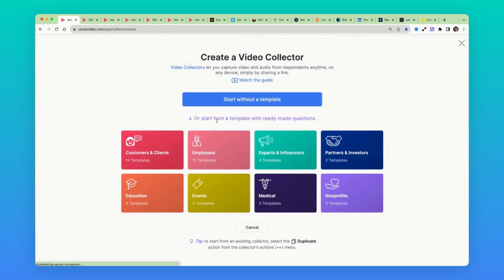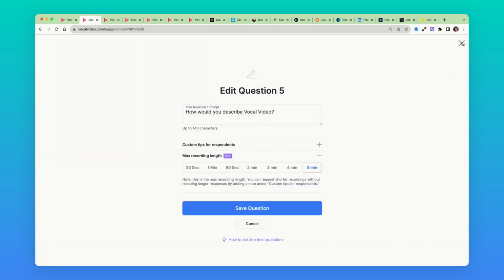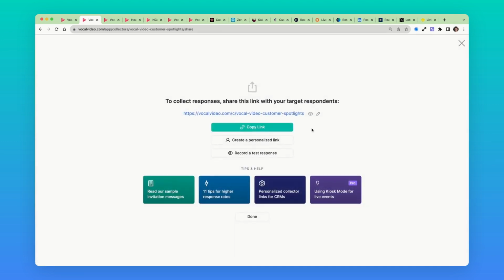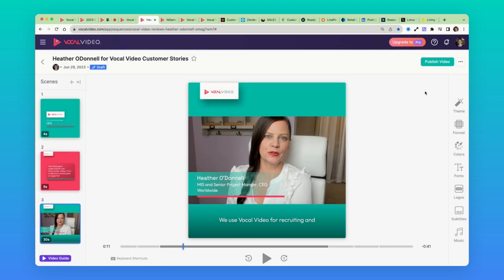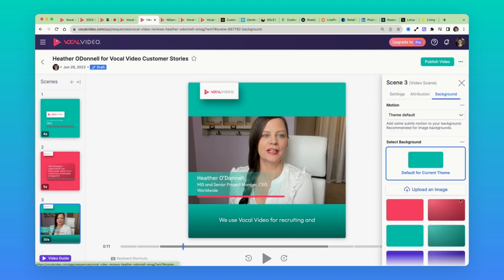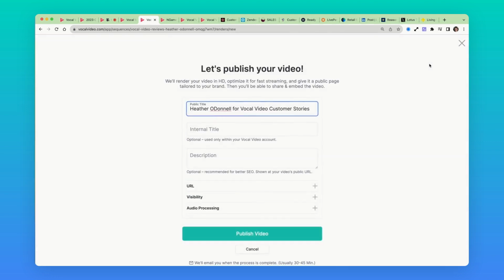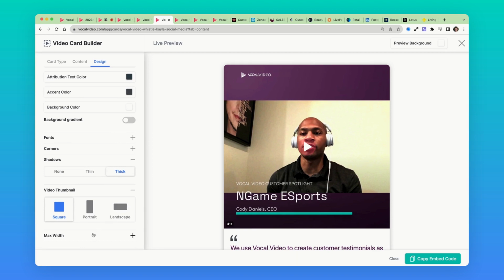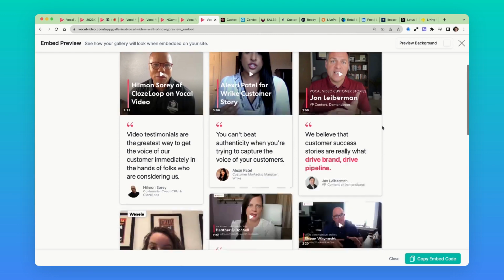Vocal Video Demo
This video and guide teaches you how to collect, edit, publish, and share video testimonials with Vocal Video.